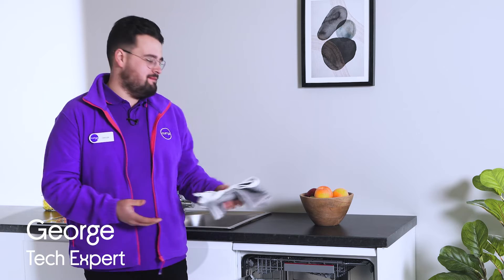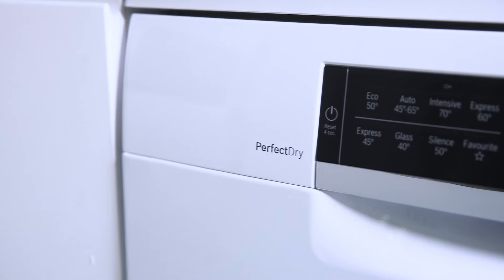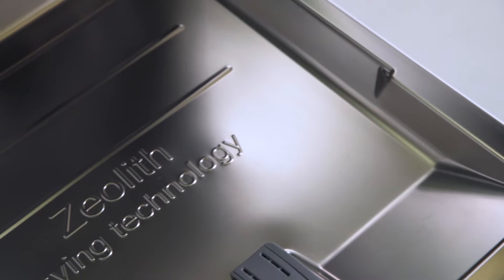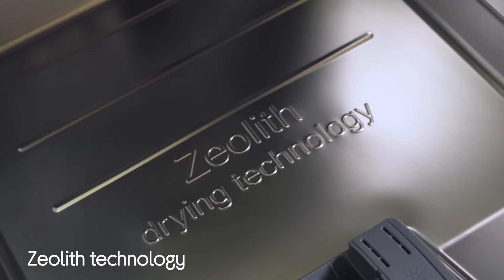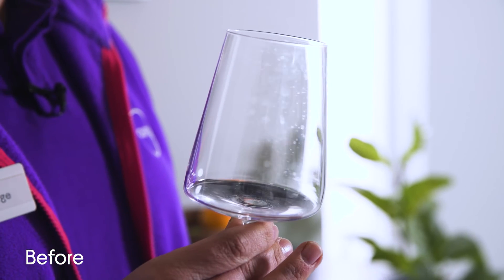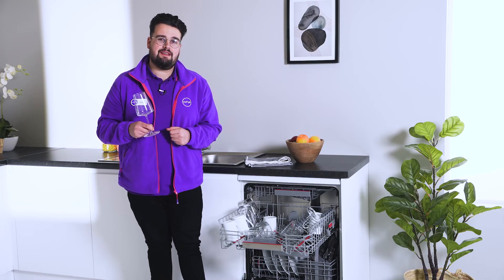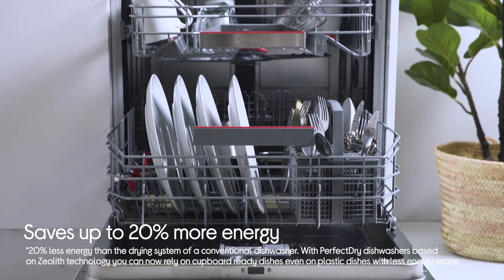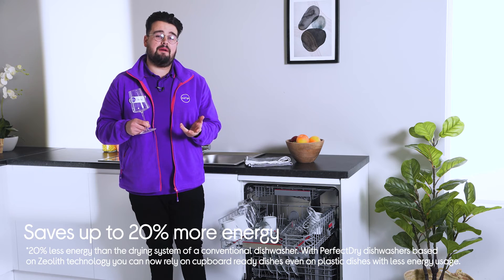What is Bosch PerfectDry? - Jargon Buster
If you have a Bosch Dishwasher with the Perfect Dry feature, you won't need a teatowel after your cycle! We'll show you how it works...